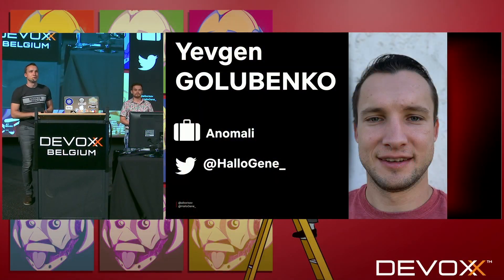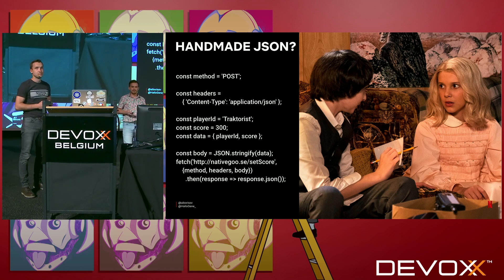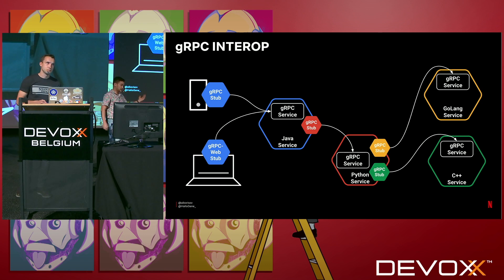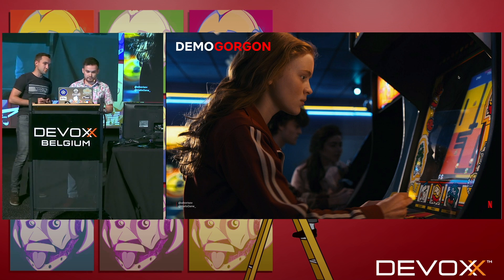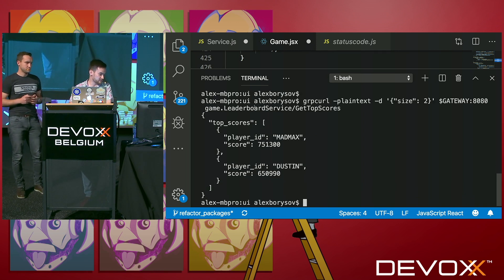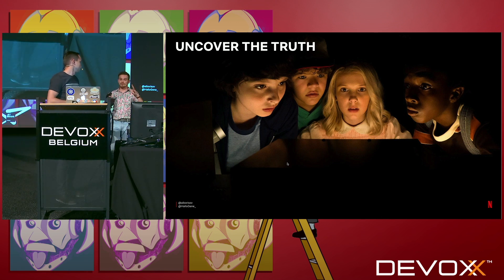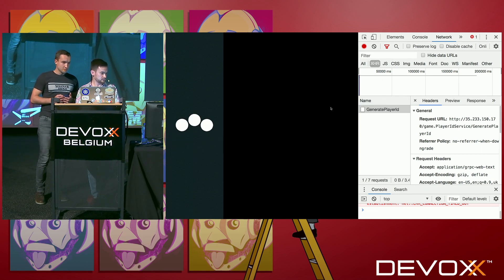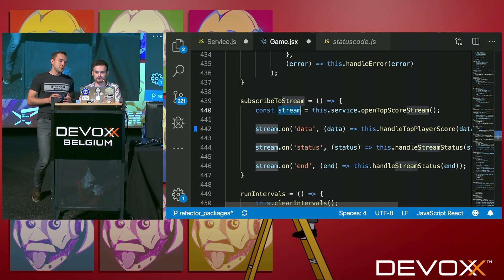gRPC Web: It’s All About Communication by Alex Borysov & Yevgen Golubenko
gRPC is a modern high performance RPC framework backed by Google. It already adopted by other industry leaders and smaller players thanks to its performance, streaming capabilities, fault-tolerance and many more features. gRPC-Web, open-sourced last year and reached GA several months ago, helps to bring most of gRPC advantages to the modern Web.

In this talk we will cover how it makes backend-to-frontend collaboration easier, how it helps to avoid common pain points, and what its advantages are. As no tool and no approach are perfect, we will also discuss when it’s not a good fit. No matter if you’re a seasoned backend engineer, like Alex, or a frontend engineer building modern UIs, like Yevgen, this talk can be useful for you.

During live demo session you will learn how you can start using gRPC-Web and why it can be beneficial for you and your project.

Alex Borysov is a senior software engineer at Netflix. He is a clean coder and a test-driven developer with solid experience in building and running World-scale software systems. During his career Alex developed and run machine-learning infrastructure for payments fraud detection at Google; large-scale backends at Nest; microservice architecture for World-leading social casino games; core infrastructure services for a unicorn startup in Silicon Valley with 300+ million users. He has been a speaker on Java, open-source technologies and building reliable software systems at numerous conferences, including Devoxx, OSCON and others.

Yevgen Golubenko:
Senior Front End Developer at Anomali. Resides in Silicon Valley. Passionate about designing and building scalable and resilient web applications with JavaScript. Interested in building seamless communication between backend and frontend with gRPC and gRPC-web. Contributed to successful Devoxx talks “gRPC vs REST: Let the battle begin” and “Break me if you can”.